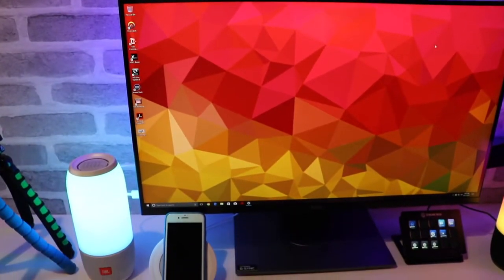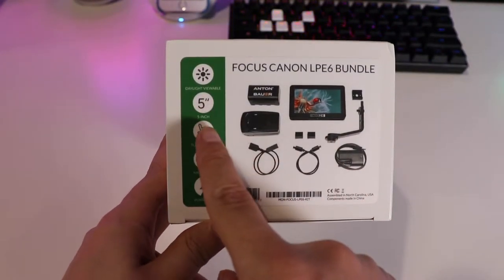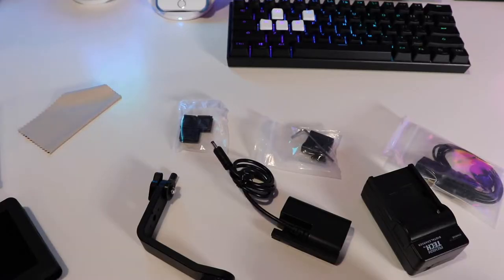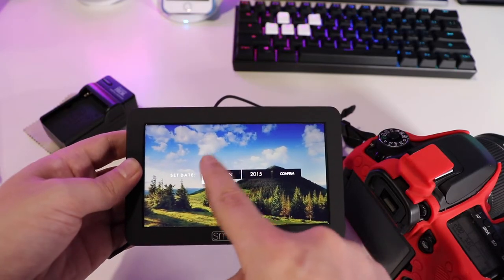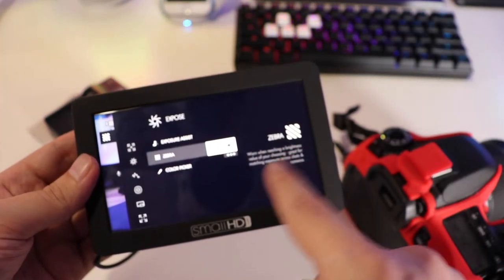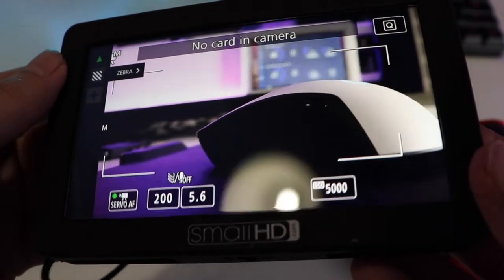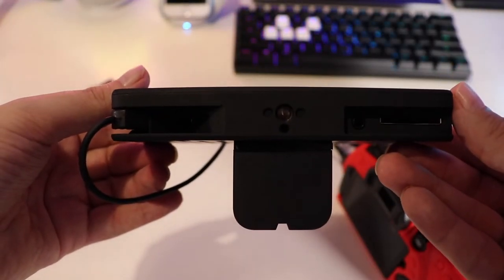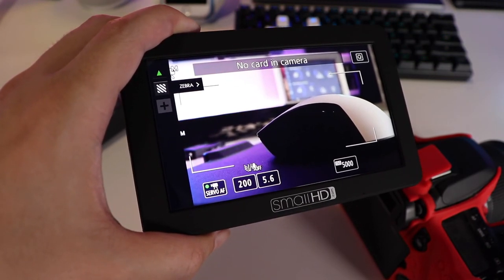SmallHD Focus - 5 Inch DSLR Monitor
Decided I needed a portable monitor for my DSLR that actually showed a closer color to the output. The SmallHD focus is awesome!